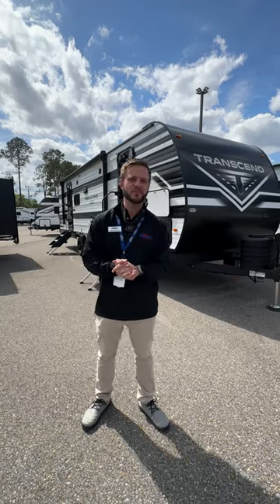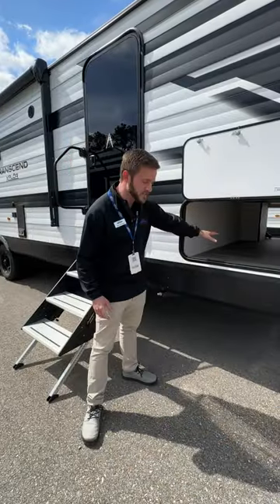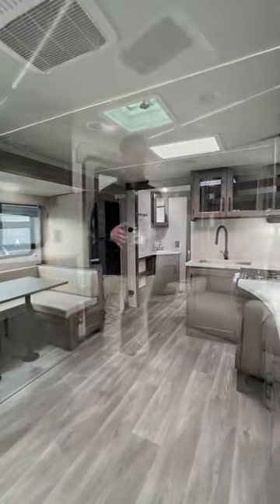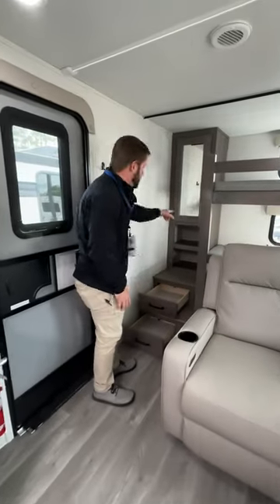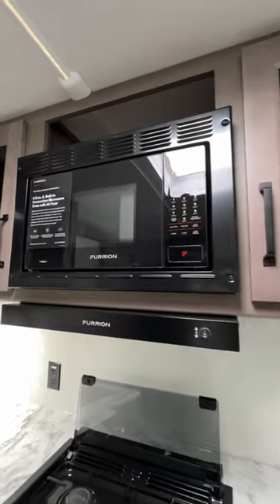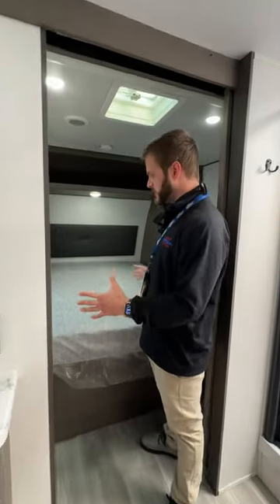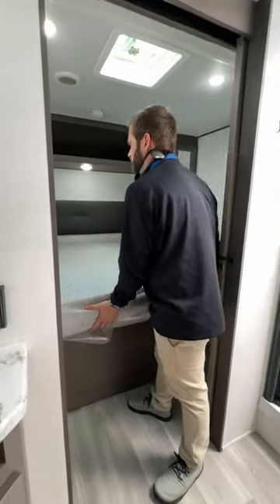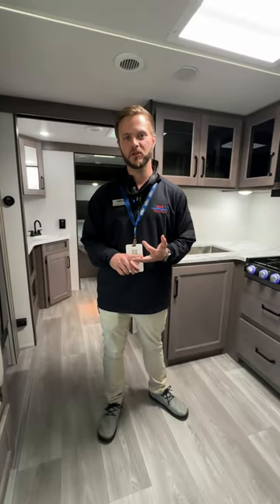Tour The NEW 2024 Grand Design Transcend 265BH - On Sale at Great American RV!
Get an inside look at the new Grand Design RV Transcend 265BH travel trailer! Upgrade your camping experience with the comforts of home and plenty of space to bring the whole family.

On Sale NOW for only $31,899!
*+ttl. While supplies last.